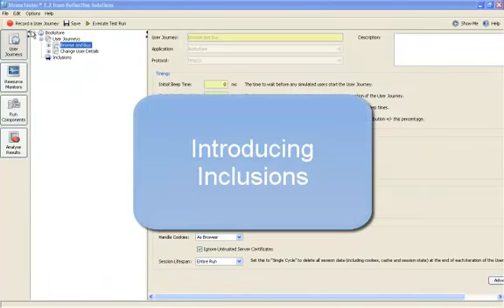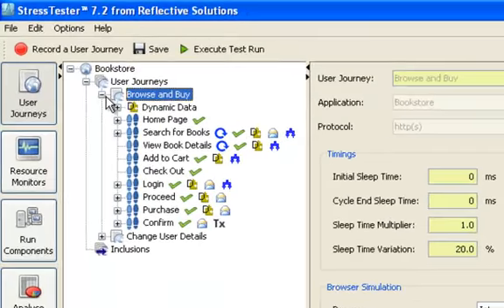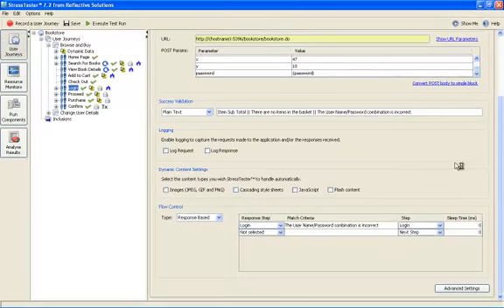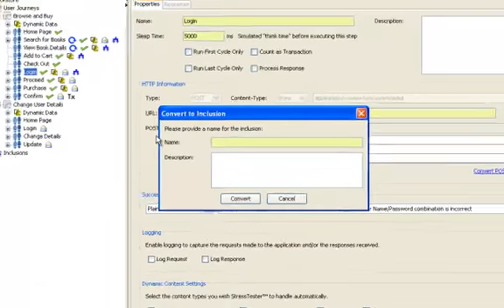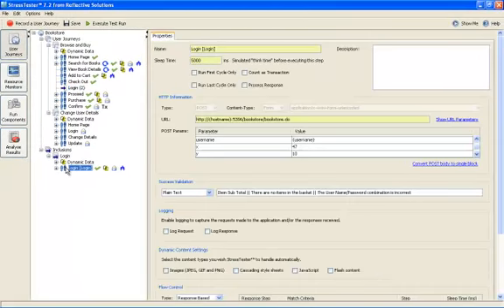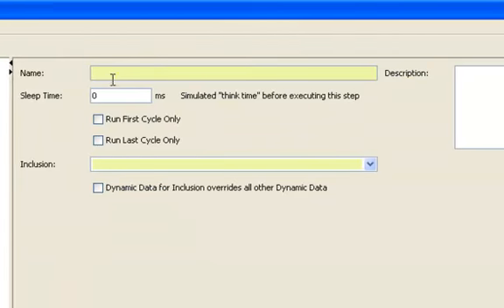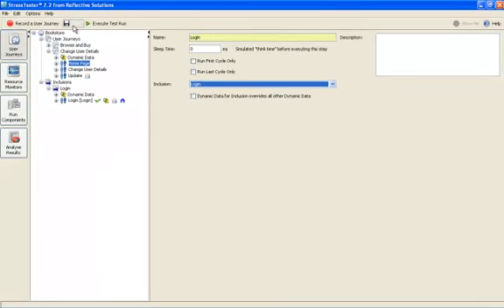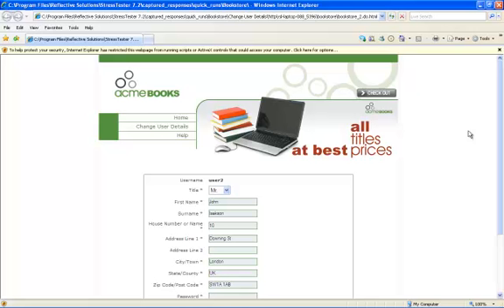StressTester™ Learning Center Inclusions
This video introduces inclusions of the webpage as well as its overall process and the significance of Stress Tester. for getting more details.